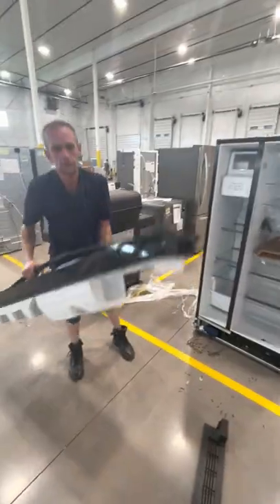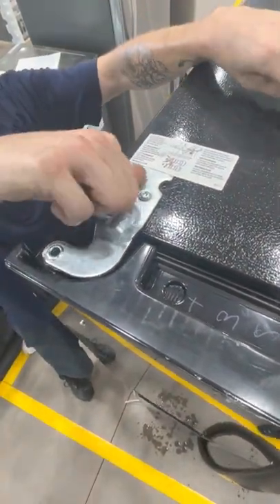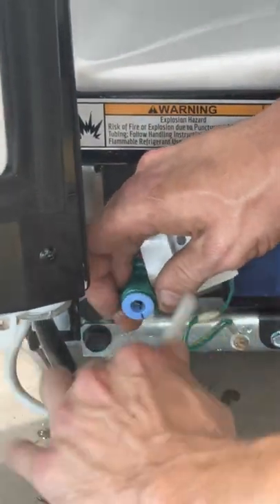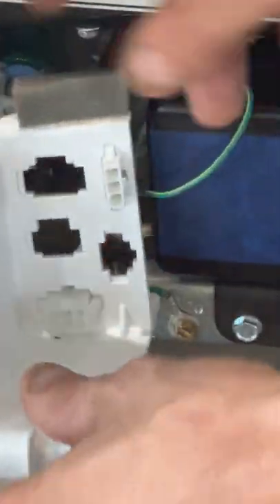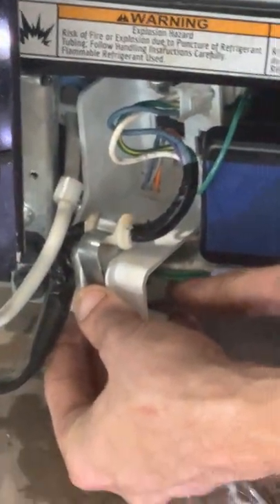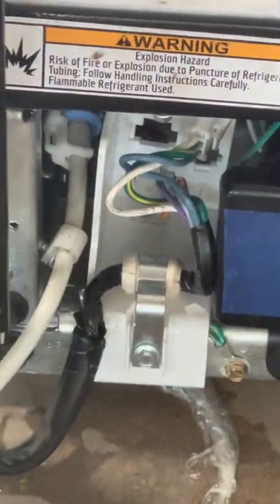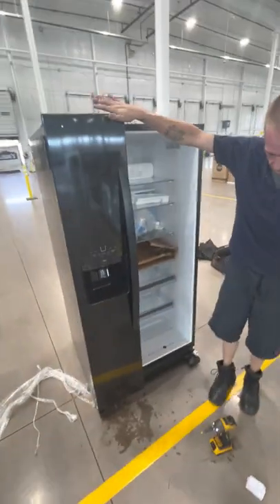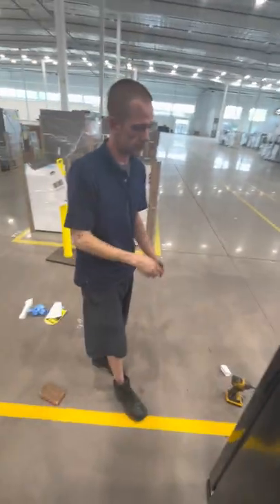WHIRLPOOL SIDE BY SIDE FRIDGE- TAKING OFF DOORS TUTORIAL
UST contractor shows us how to properly take apart and put back together a whirlpool side by side fridge.